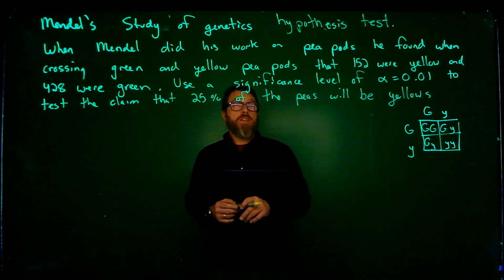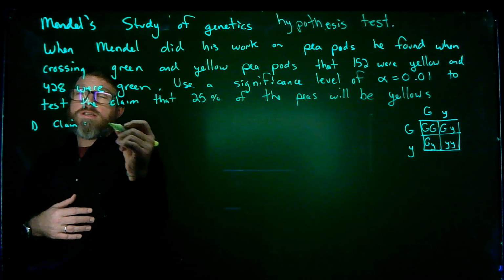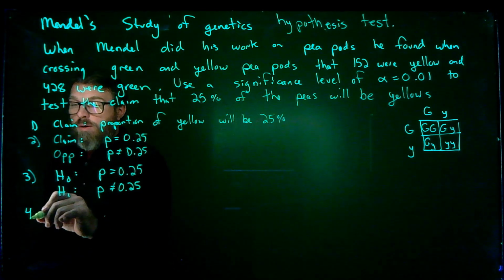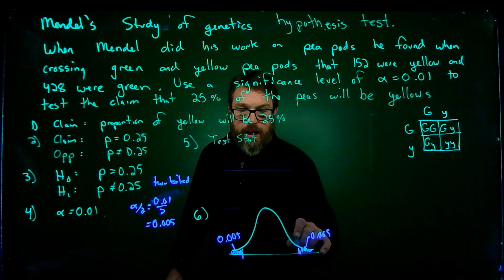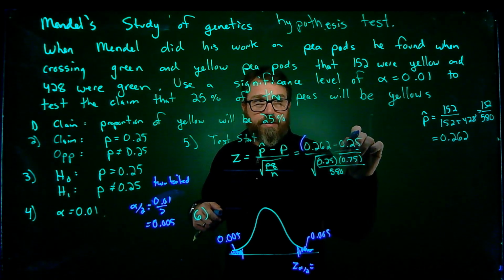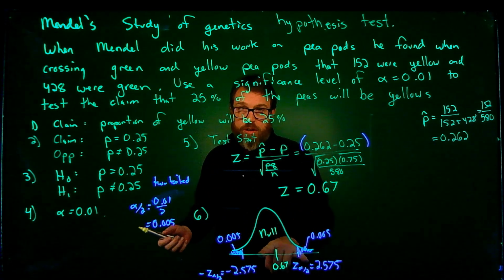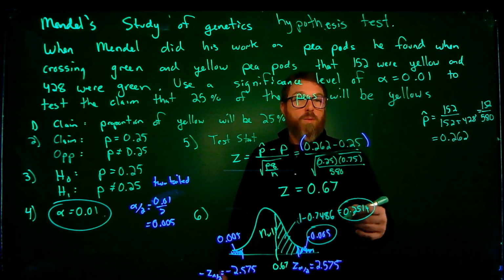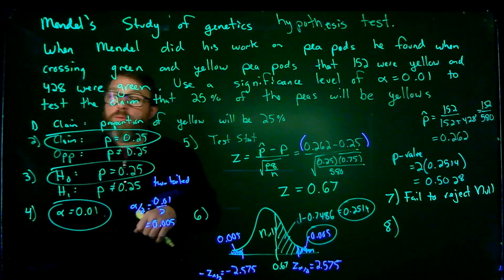Hypothesis Test for Proportion: Mendel's Genetics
This video shows how to do a hypothesis test for proportion. This particular hypothesis test is a two tailed test and it is verified by using both the critical value method and the p-value method.